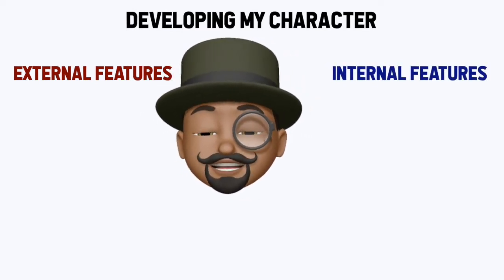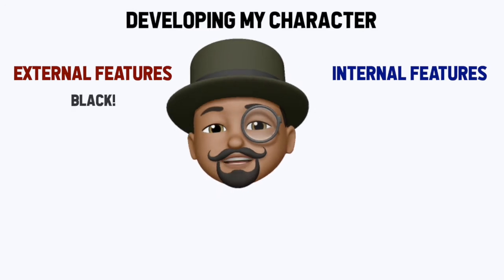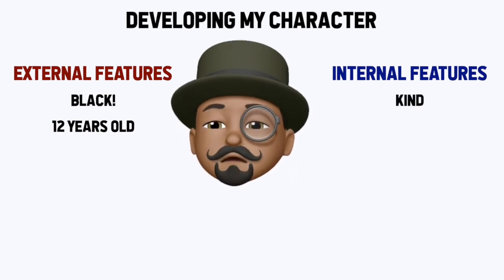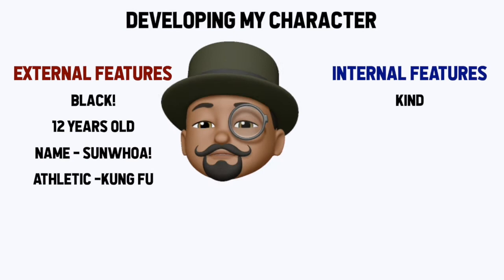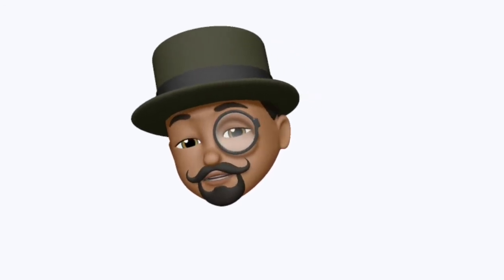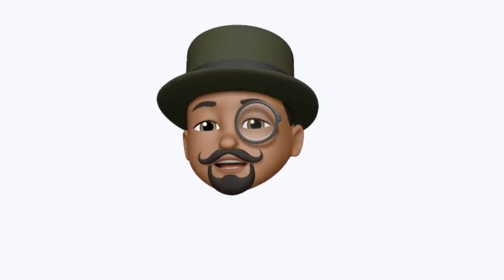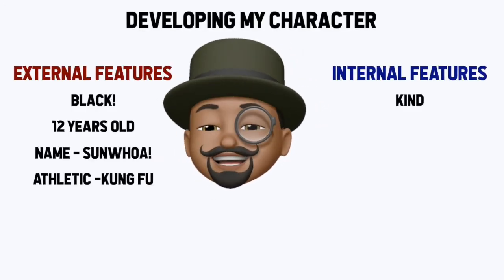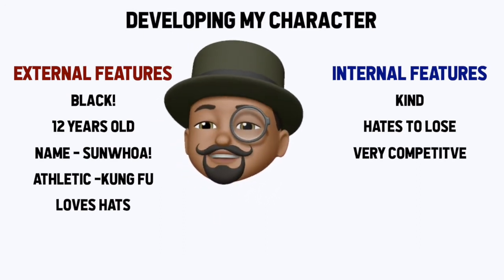Narrative Writing Session 3